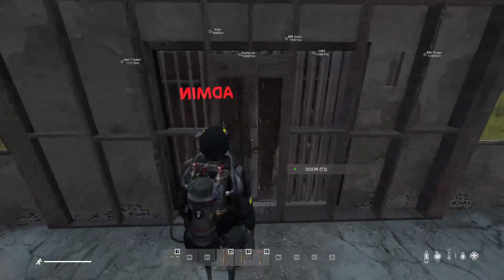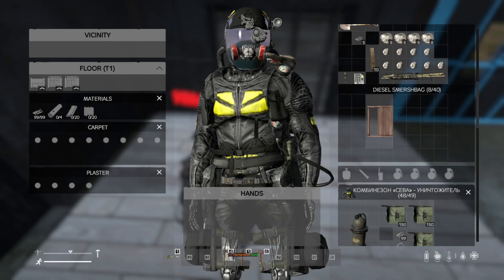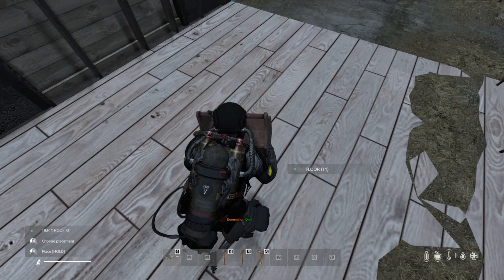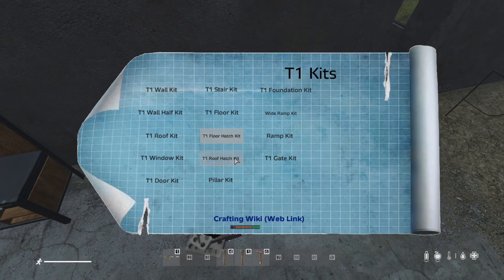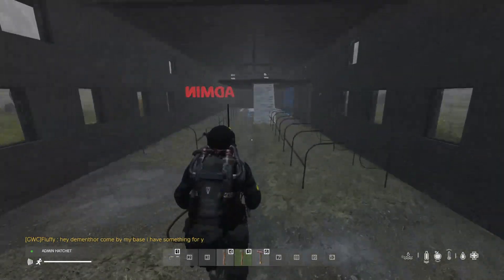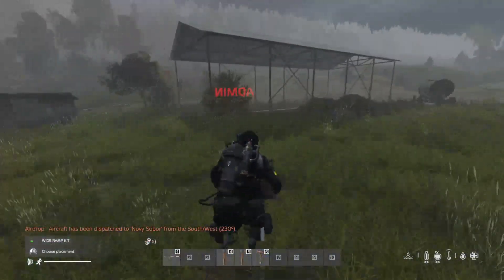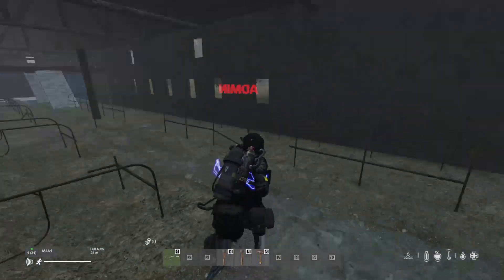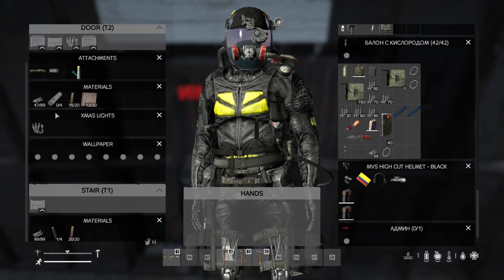DayZ Tutorial: Base Building Plus II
Tutorial recorded live on Twitch(DementhorX), you will learn how to use the general features of BBP mod.

Server: The Purge Anarchy